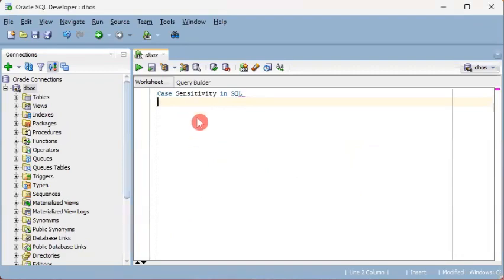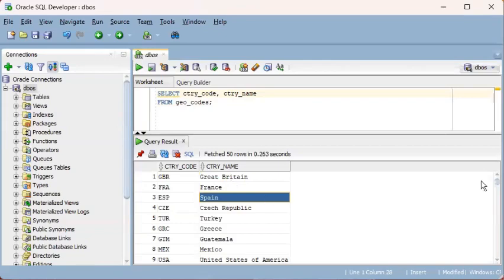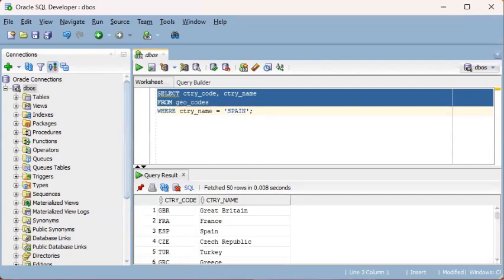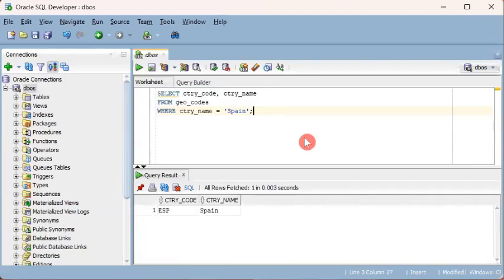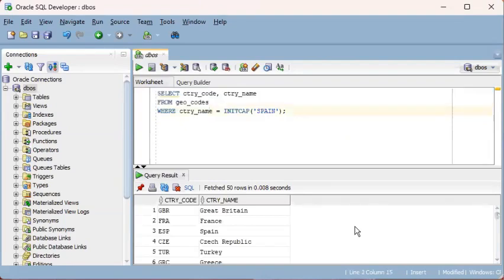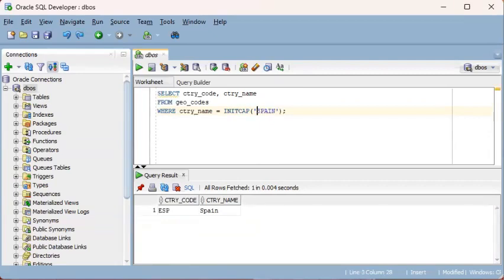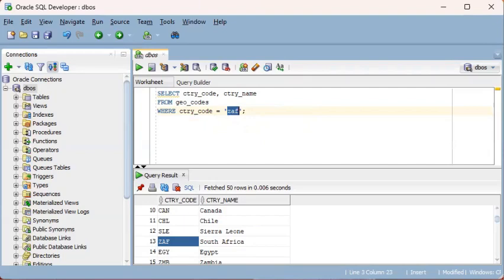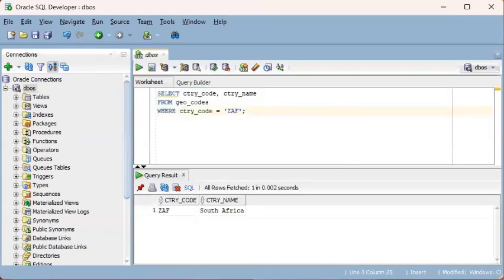case sensitivity in SQL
This video is part of the playlist called "SQL mistakes to avoid", and here we'll learn SQL mistakes involving Case Sensitivity.